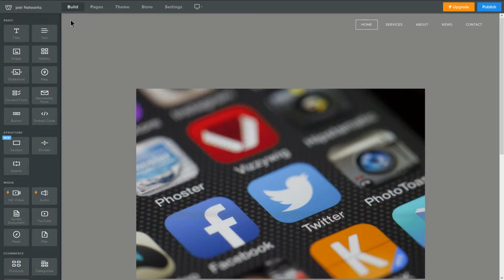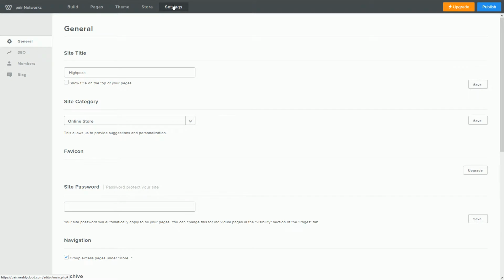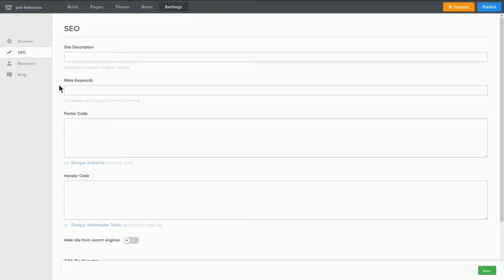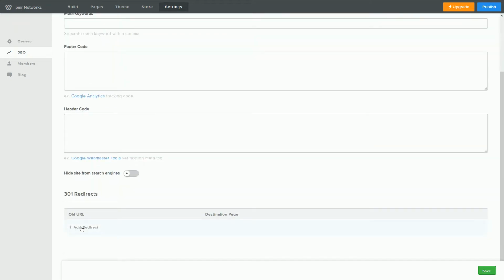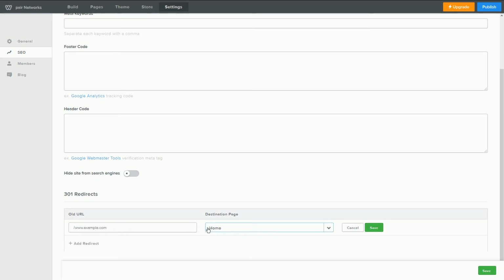Setting Up a 301 Redirect in Weebly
This video shows you how to set up a 301 redirect in the Weebly Website Builder.